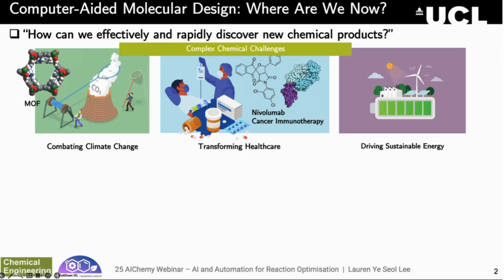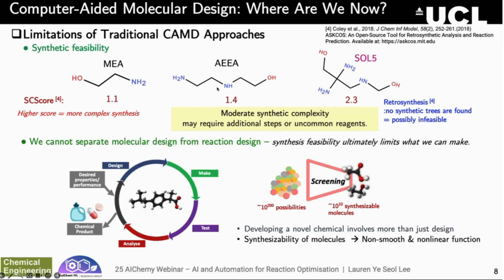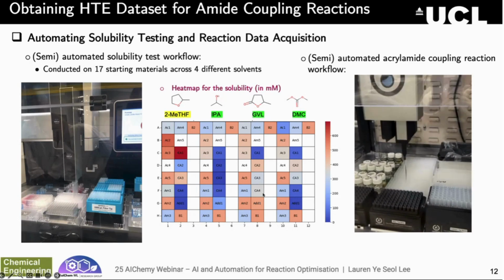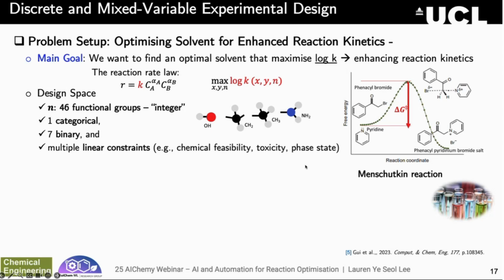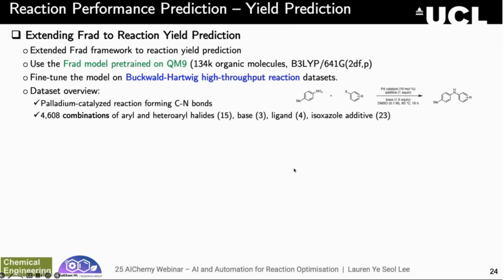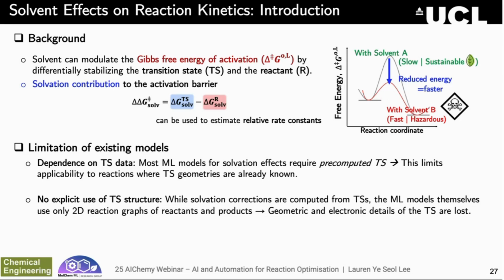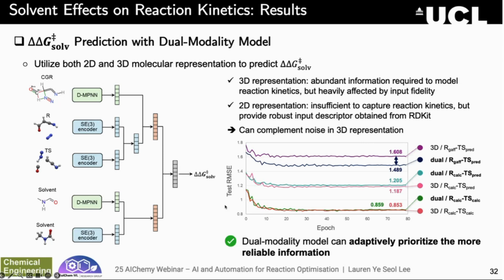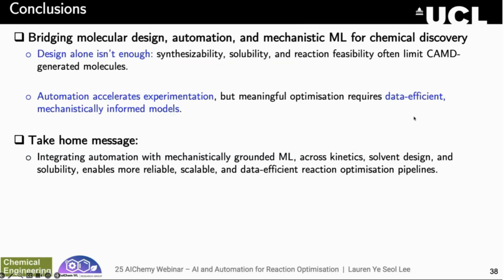Dr. Lauren Lee - Bridging Molecular Design and Synthesis: AI & Automation for Reaction Optimisation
Talk Abstract:

Achieving efficient and sustainable chemical synthesis requires bridging molecular-level understanding with data-driven process optimisation. This seminar presents an integrated framework that connects molecular representation, reaction modelling, and autonomous experimentation, illustrated through applications in pharmaceutical manufacturing.

We first enhance reaction yield prediction by embedding physically meaningful molecular descriptors and reaction context, enabling models to capture both intra- and intermolecular interactions. We then extend this framework to model solvation effects on reaction kinetics, where explicitly incorporating transition-state structures provides mechanistic insight into solvent-mediated reactivity. In parallel, we model single-component solubility with explicit temperature dependence, by establishing a foundation for future mixture and formulation predictions relevant to pharmaceutical processes. Finally, we highlight ongoing work on automated amide synthesis using robotic platforms, aiming to close the loop between computation, experimentation, and sustainable process development.